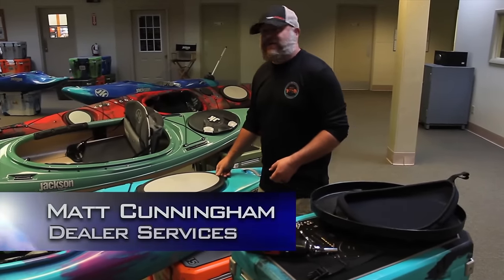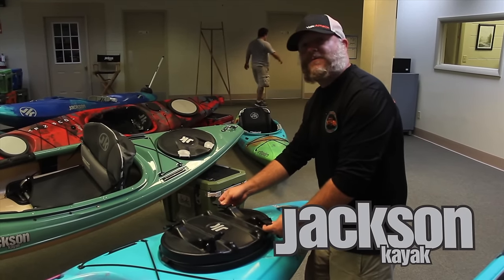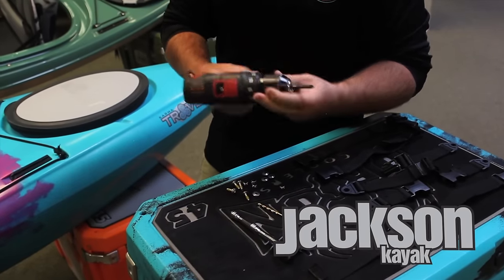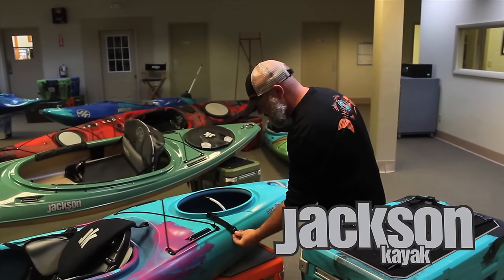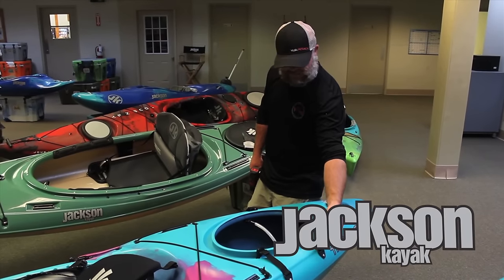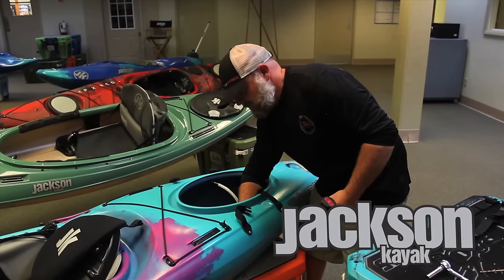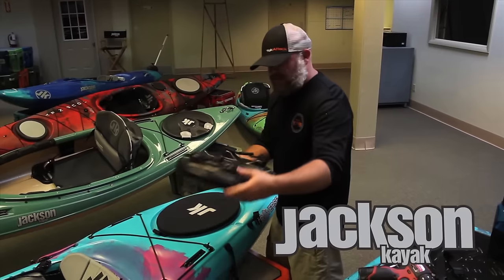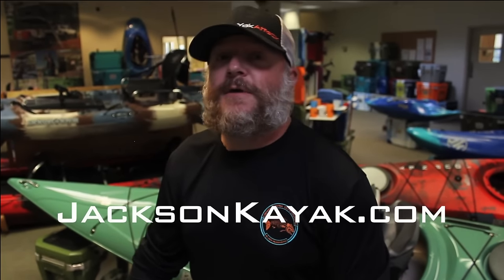Hard Hat Install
Matt Cunningham walks through how to swap out your oval hatch for the JK Hard Hat
- Note that the Hard Hat no longer carries the 'JK' logo on the plastic as of 2022